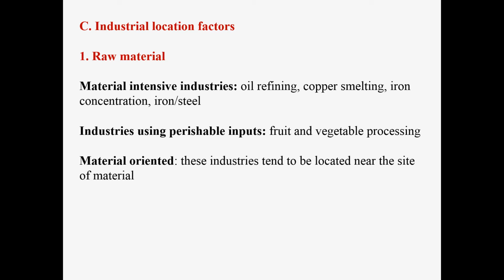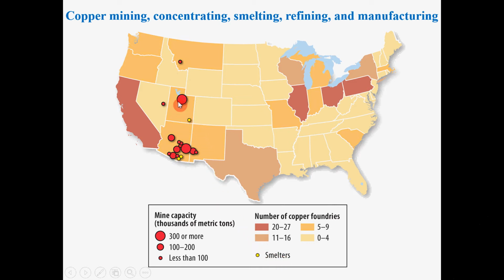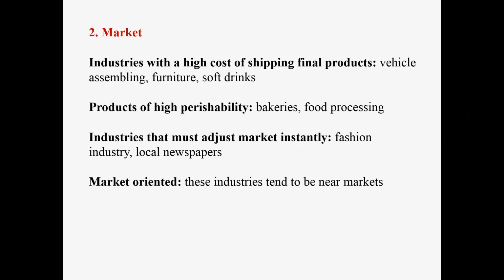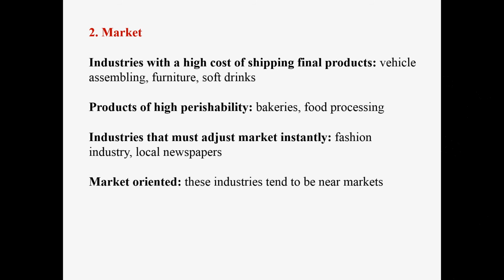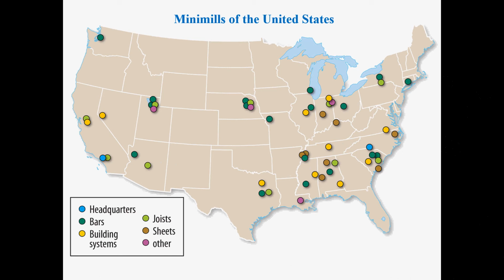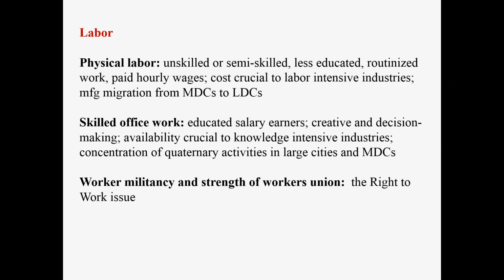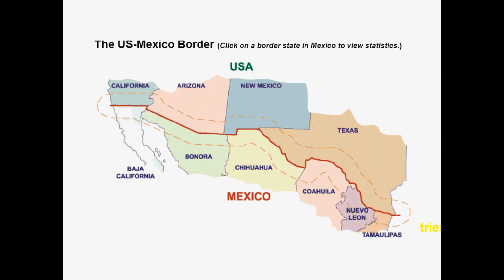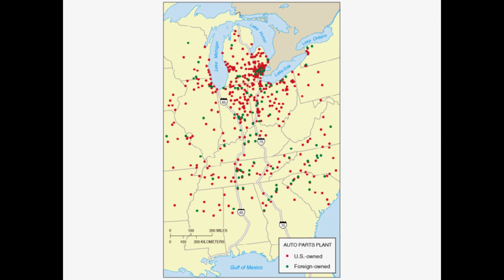GEOG205 Industry 5